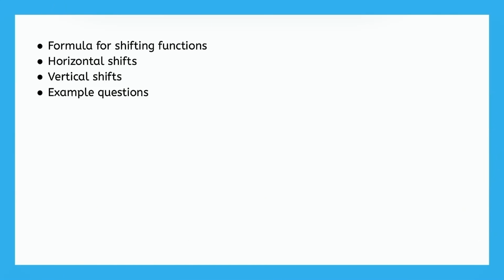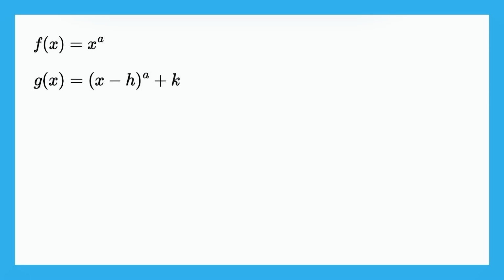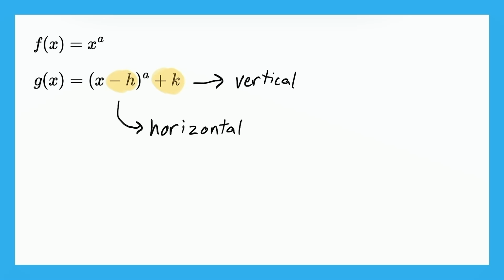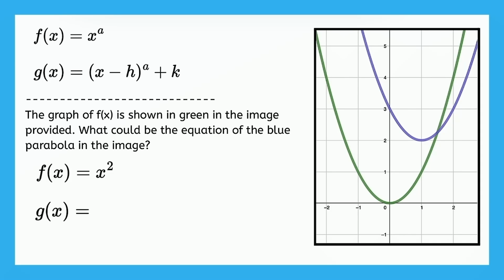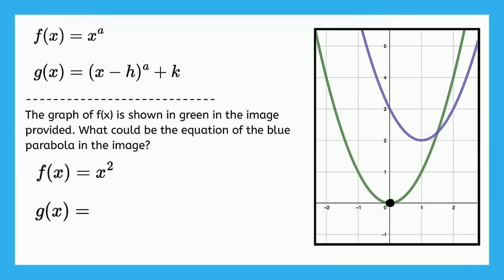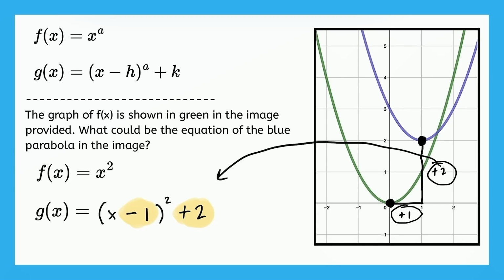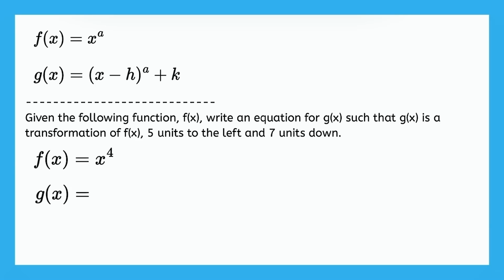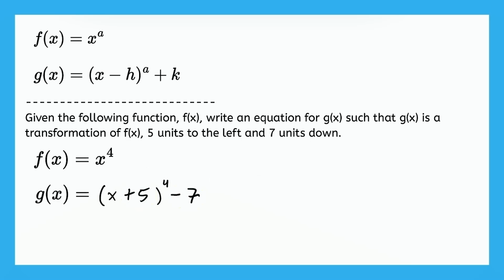Shift Functions - Graphing Horizontal and Vertical Transformations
Learn how to shift functions on a graph! In this Algebra 2 lesson for 11th-grade students, learners will explore how to transform functions vertically and horizontally and write equations to describe those changes. This lesson is part of the Algebra 2 course on MiaPrep.